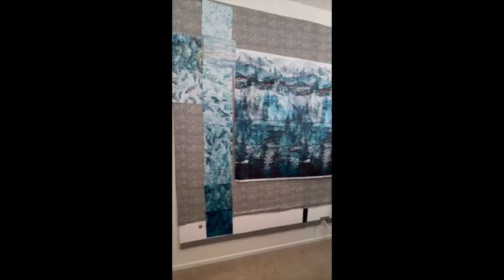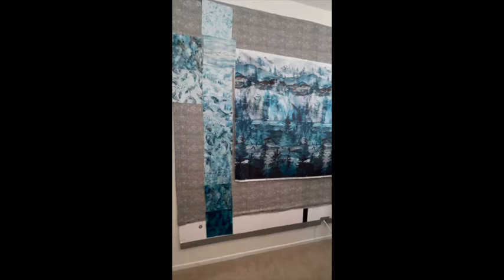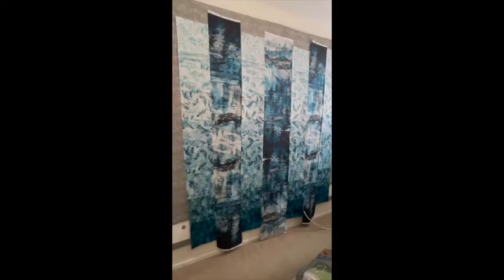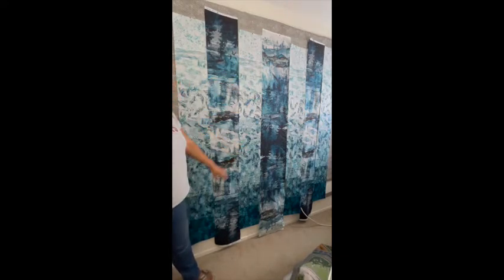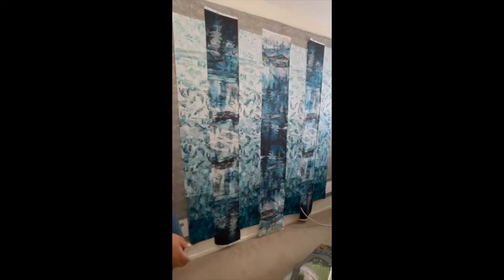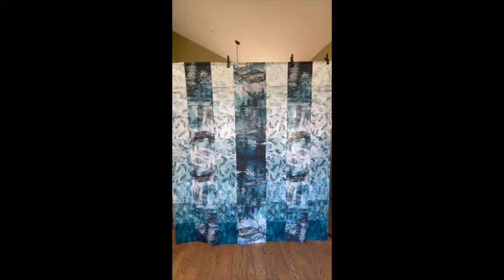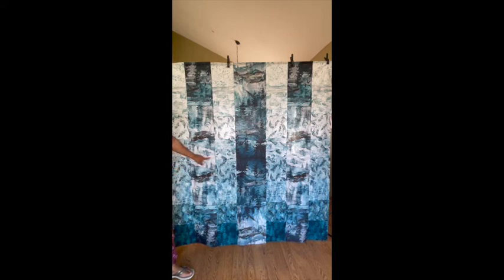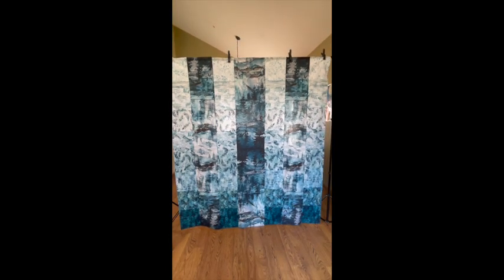Soaring Reflections Quilt Top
Hi there,

Here's another quick Layer cake/10" squares quilt top using Northcott's beautiful line called SOAR. It's composed of beautiful blues, feathers eagles in a forest setting. The fabric line was the inspiration and left me soaring with happiness. This quilt top is constructed specifically for this line of fabric, but it would work well with most precuts ... just take a precut (5", 10" or fat quarter pack) and 2 yards of a coordinating fabric. Then, take 8-10 10" squares and sew them using a 1/4" seam in to a column (I tried to create ombre affect with mine). Next take your coordinating yardage, find the repeat and cut the desire size 10-13" on width of fabric (WOF) and sew them together to create reflection ... sew your columns together and square up your quilt top.

JO